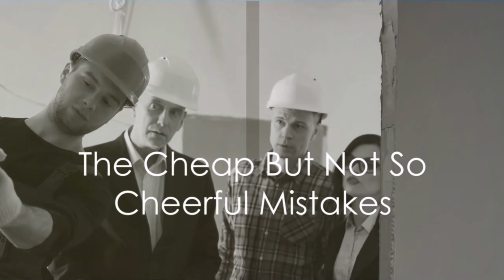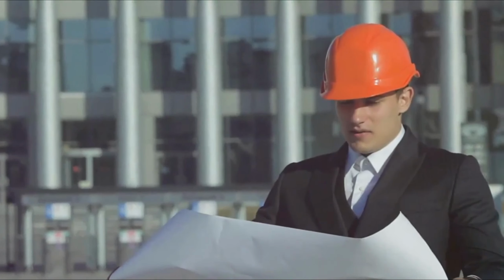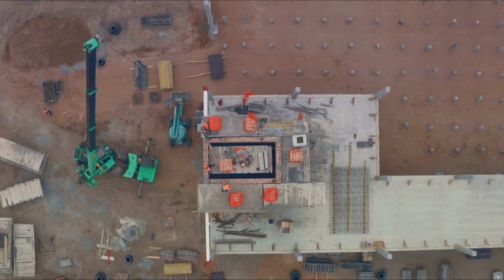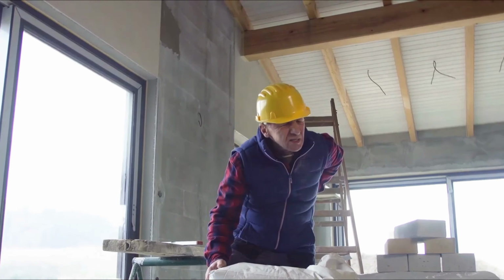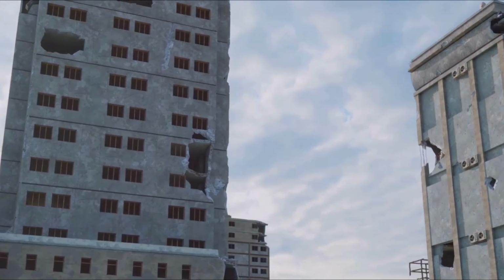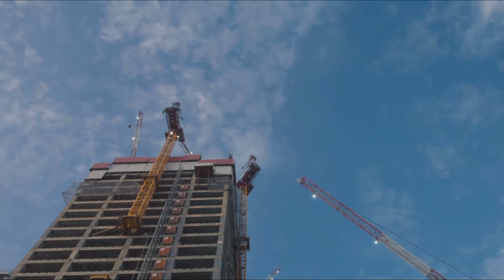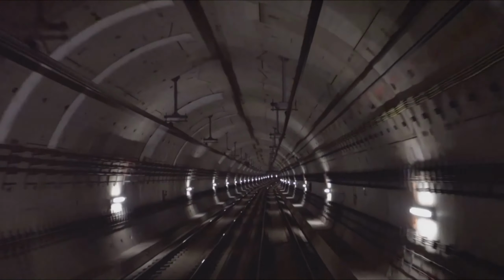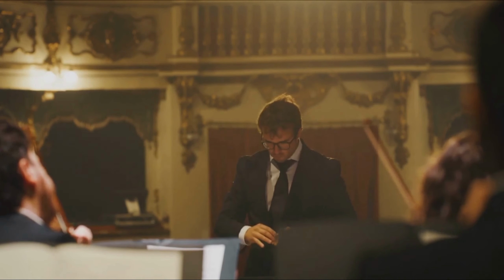Most Expensive Construction Mistakes in the World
Share your experience and any query in comment box

In this video, we delve into the world of construction and unveil the most expensive mistakes ever made in architectural history. From towering skyscrapers to intricate bridges, we explore the costly errors that left engineers and architects speechless. Join us on this fascinating journey of uncovering construction blunders that shook the industry. Sit back, relax, and prepare to be amazed by the jaw-dropping miscalculations that cost billions. Let's dive in and learn from the most expensive lessons in the world of building and design.